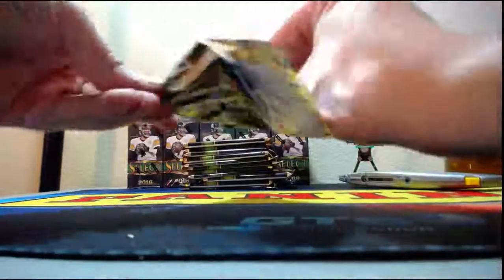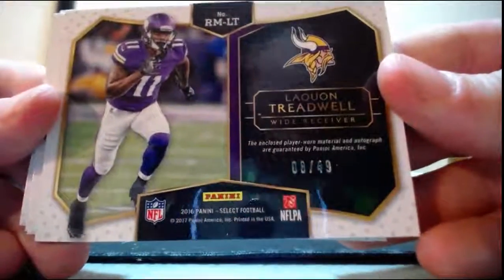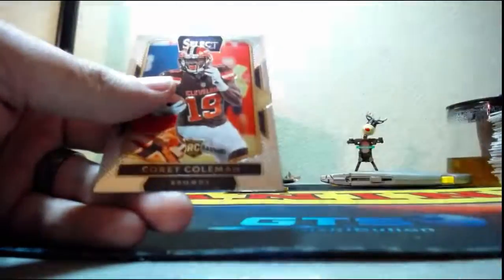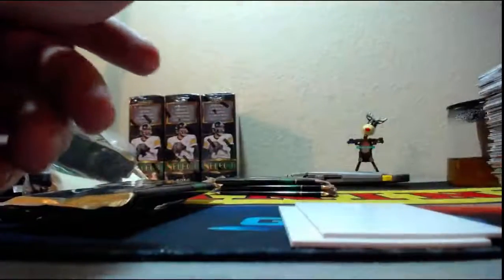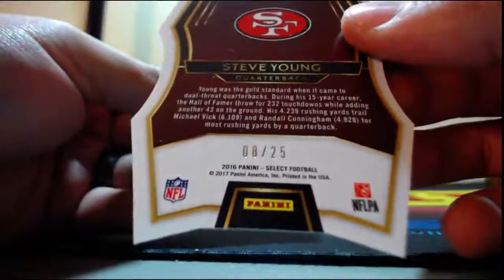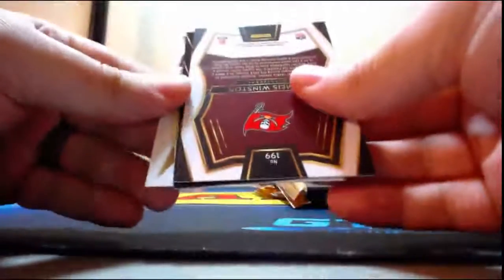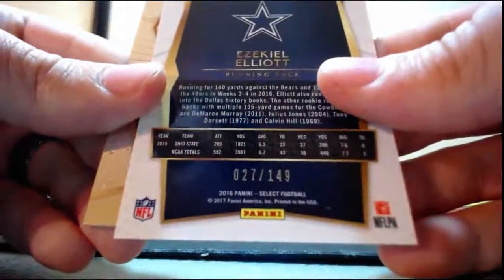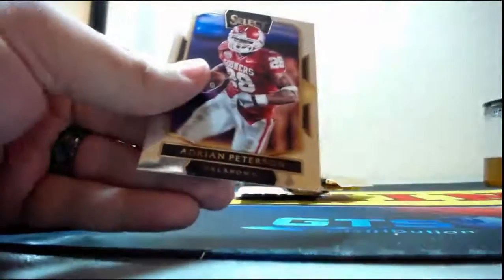2016 Panini Select Football 6 Box Half Case Break 3-8-2017 (HUGE BLACK FINITE AUTO MOJO HOF)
2016 Panini Select Football 6 Box Half Case Break 3-8-2017 (HUGE BLACK FINITE AUTO MOJO HOF)